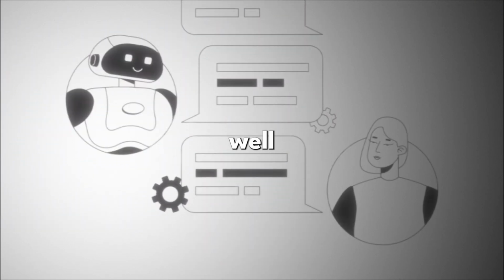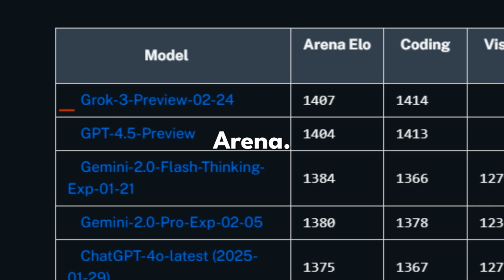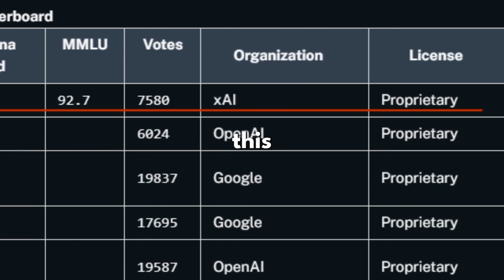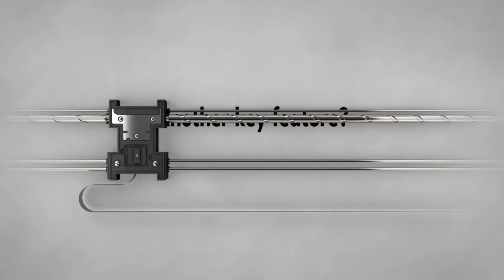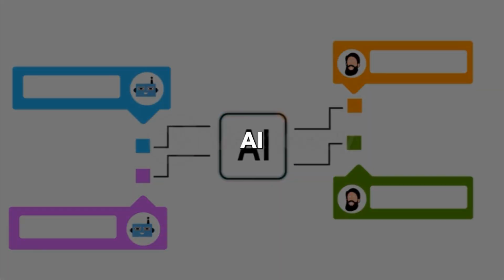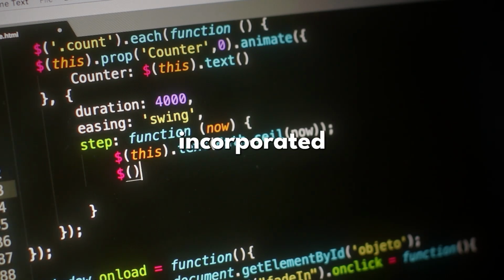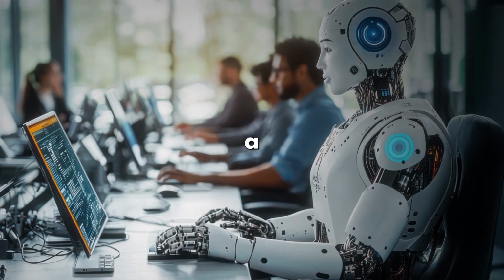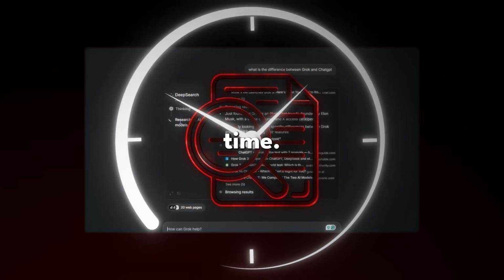Grok 3 is Beast, Here is why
Elon Musk’s latest AI model, Grok 3, is redefining the AI landscape with its unmatched reasoning abilities, real-world problem-solving, and superior benchmarks. It has outperformed top AI models like GPT-4o, Gemini 2, Claude 3.5, and DeepSeek V3 in multiple domains, proving its dominance.

Crushes benchmarks in math, science, and computer programming.
Ranks #1 in Chatbot Arena, dominating AI blind tests.
Solves real-world challenges, from physics simulations to coding projects.
Introduces Deep Search, a breakthrough in AI-driven fact-checking and predictions.
Rapidly evolving, making AI smarter and more powerful every day.

Is Grok 3 the most advanced AI ever? Watch now to see why it’s a game-changer!